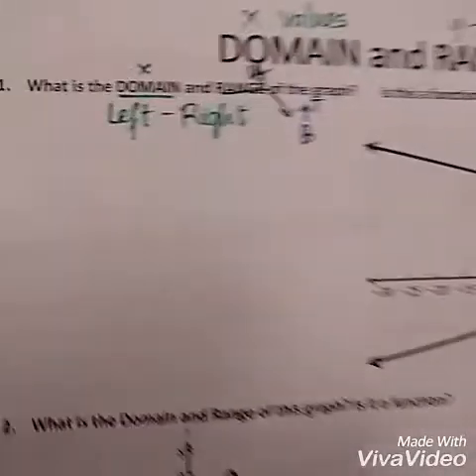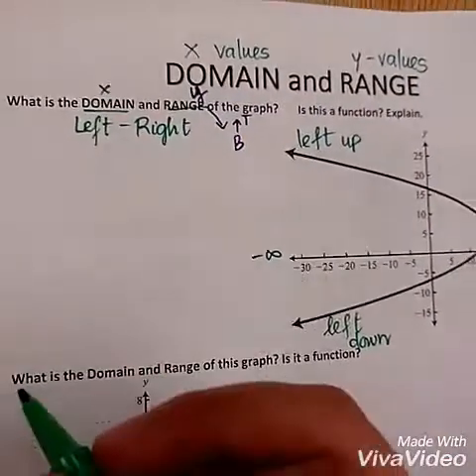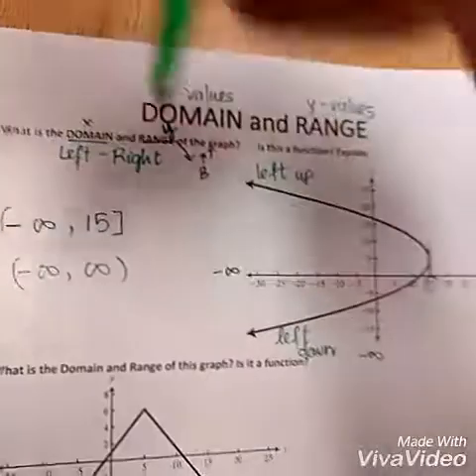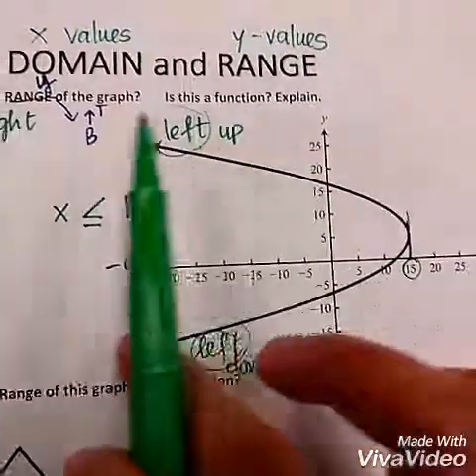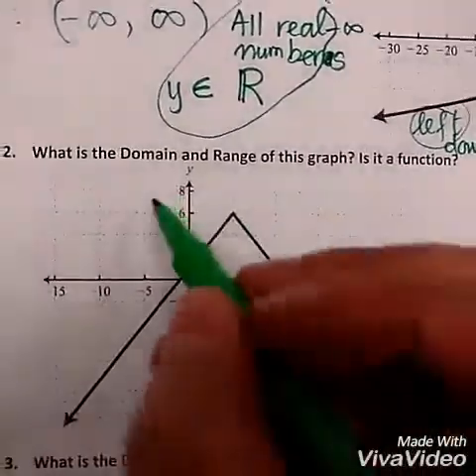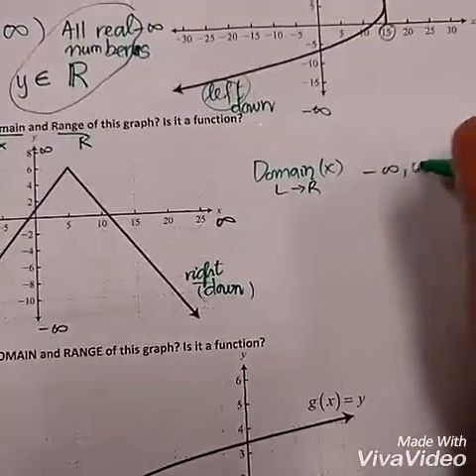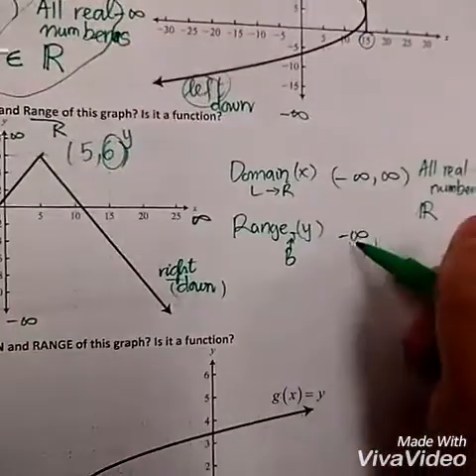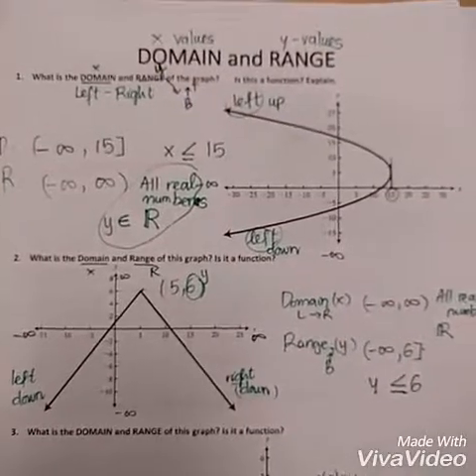Week 2 Domain and Range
Interval notation and inequality, graphs with arrows